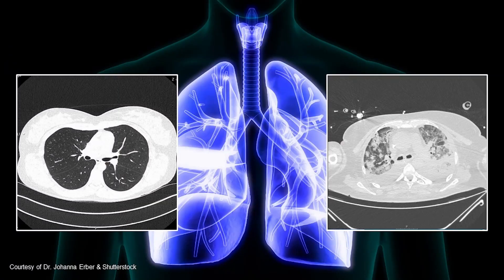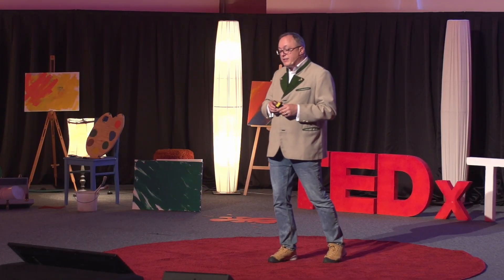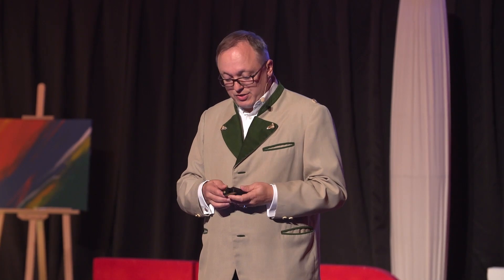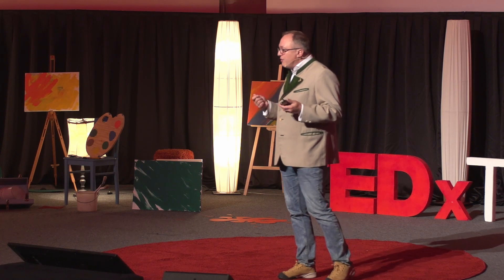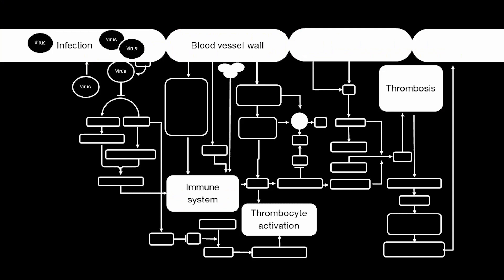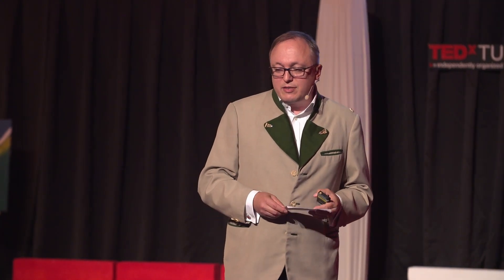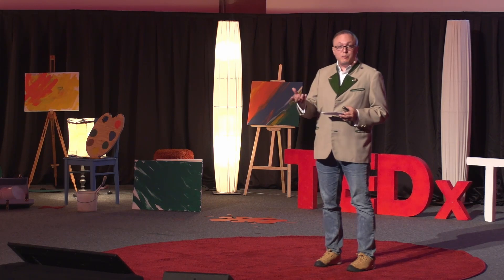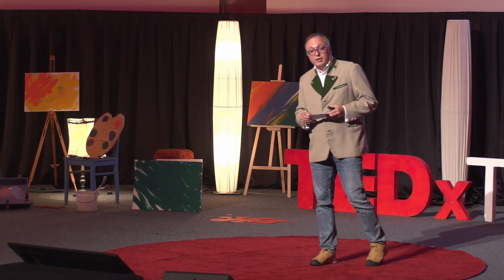What we can learn from blood cell chit-chat | Oliver Hayden | TEDxTUM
One in four deaths worldwide is related to a bleeding disorder, which until now has been difficult to predict. By analyzing blood samples from Covid patients with phase-contrast microscopy, Oliver Hayden has discovered how the concentration of micro clots correlates with the severity of subsequent cases of thrombosis. In this talk, he not only tells us about the technology, but also gives us a preview of the future potential of this life-saving technology.
 Oliver Hayden holds the Heinz-Nixdorf Chair for Biomedical Electronics at the Technical University of Munich.

The road to his current field of research in medical technologies was long and winding, with academic and industry positions spread out over different continents and publications in various different scientific disciplines around biology, chemistry, medicine, material sciences, optics, and electronics.

These detours have enabled him to gather a much-needed set of perspectives, which he can now apply to tackle this game-changing and life-saving issue, that allows us to come a step closer to understanding the very blood that runs through all of our veins. This talk was given at a TEDx event using the TED conference format but independently organized by a local community.